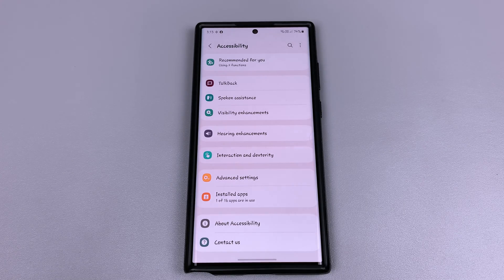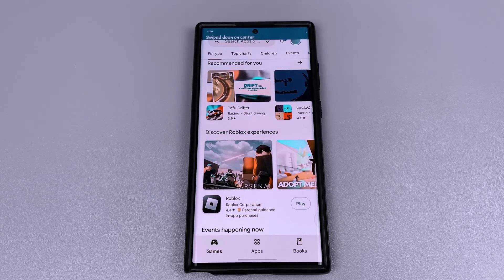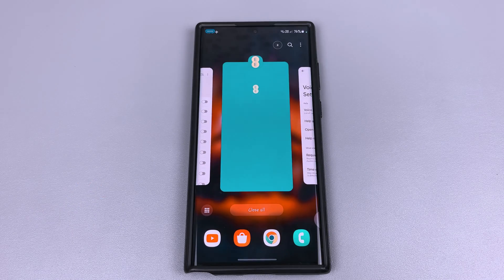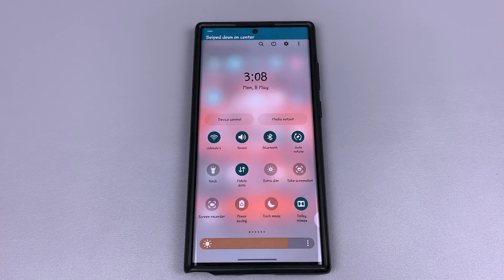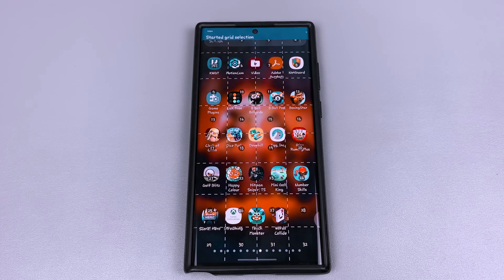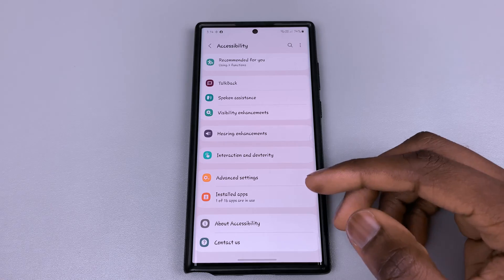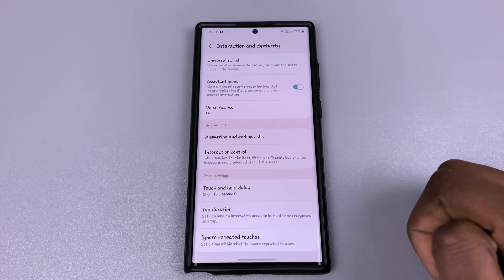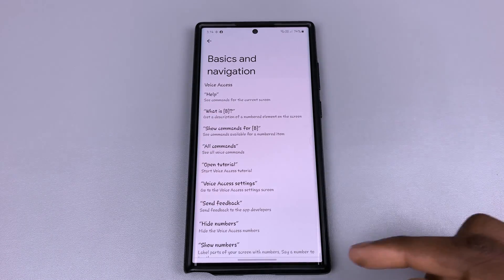Control your Samsung Phone with your voice! Completely Handsfree!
Samsung has always been a lover of deep-level customization and this Voice access feature allows you to Control your Samsung Phone with your voice! Completely Handsfree!

This is not the use of Google Assistant or Bixby but through a different method.